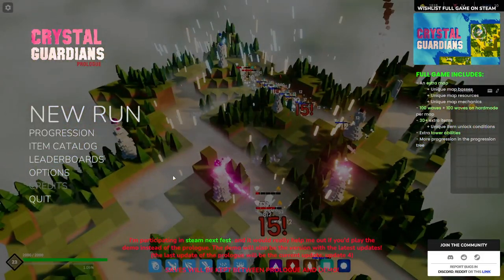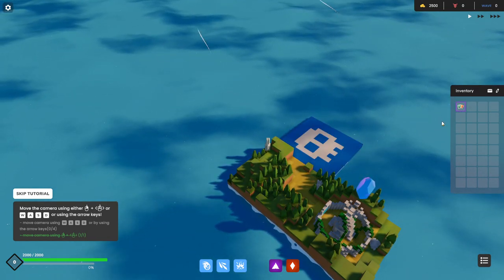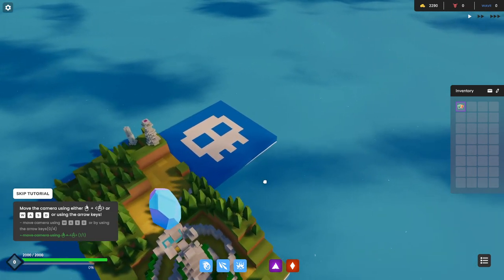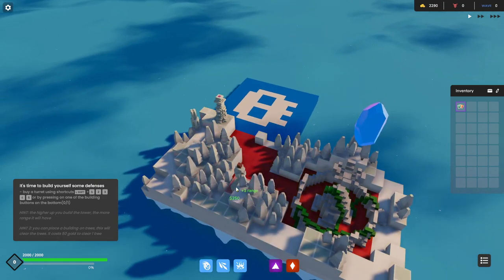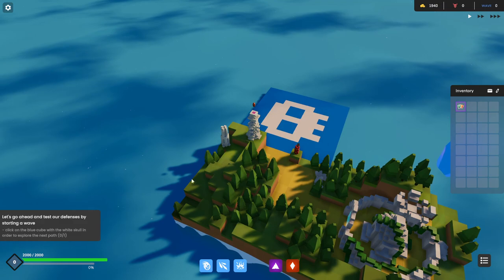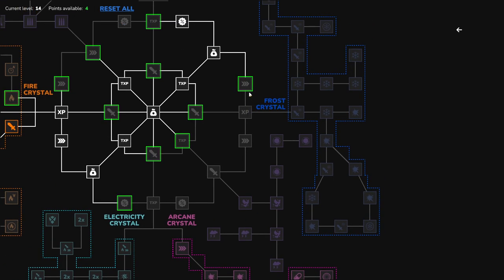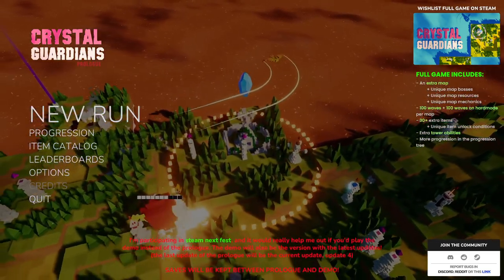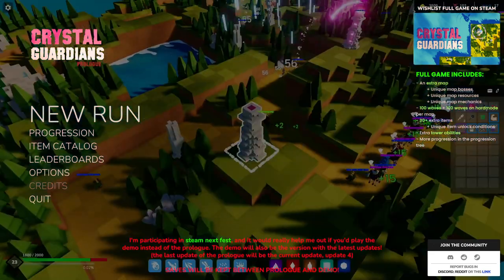Towers Can be Given Special Upgrades in this Roguelike Tower Defense | Crystal Guardians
Crystal Guardians is a tower defense game with rogue-like elements. Fight of waves and defend the world crystal. Gear up your towers with a powerful combination of items for your strategy. In an ever expanding map, find hidden powers and conquer the enemies.